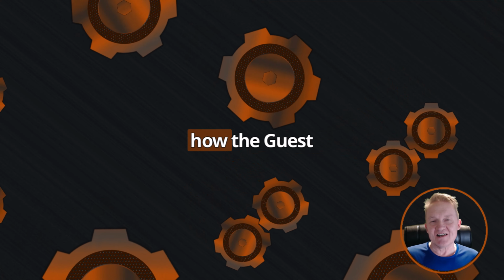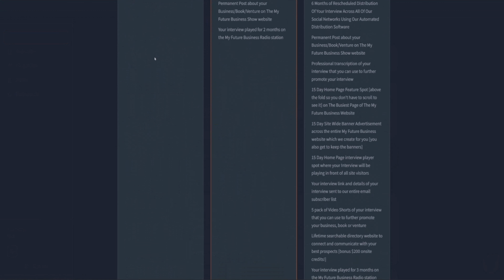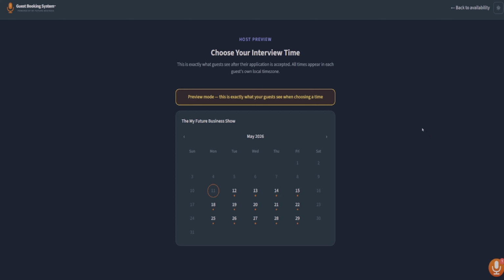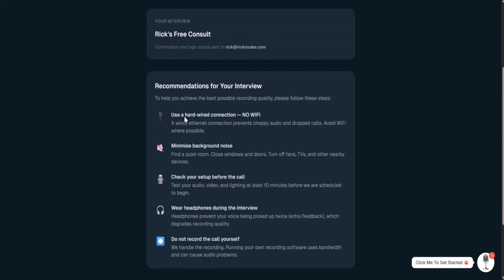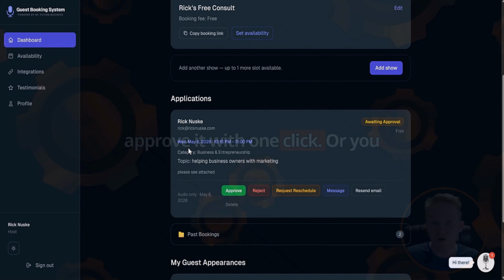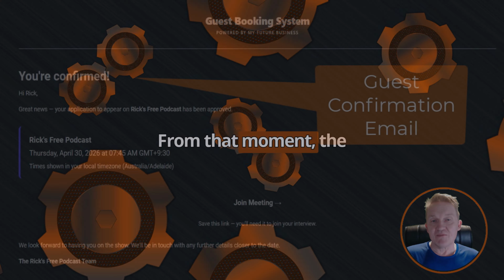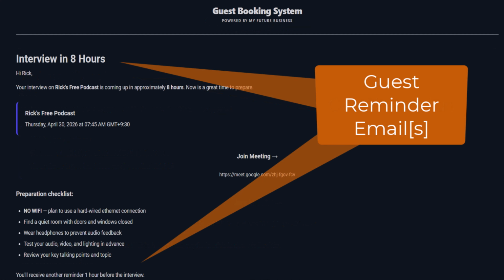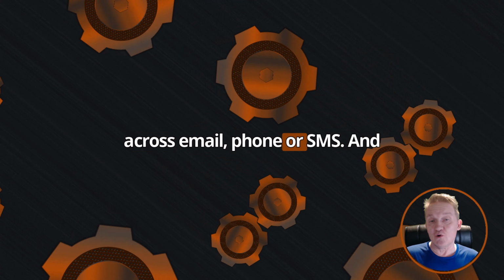Stop Wasting Time on Broken Booking Processes!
Are you tired of managing chaos instead of growth in your podcast business? This video discusses the common "spreadsheet ceiling" problem faced by those booking guests, where manual processes hinder success. It introduces a new scheduling system designed to enhance your communication skills and improve your business operations, providing valuable business tips for process improvement. Learn how this tool helps in achieving efficiency and customer satisfaction by streamlining your booking process.